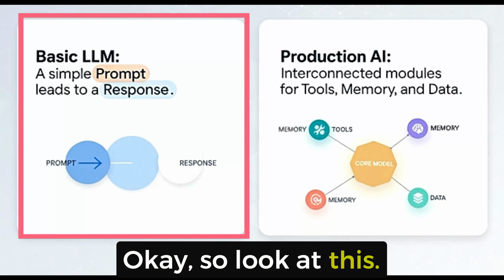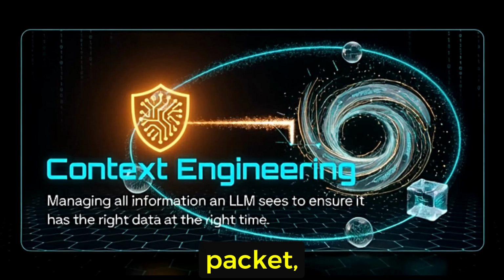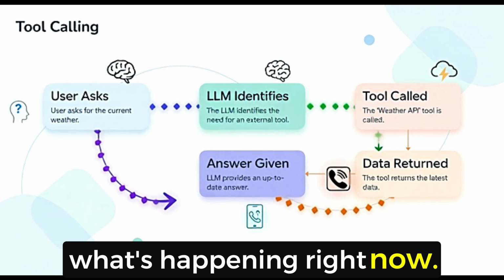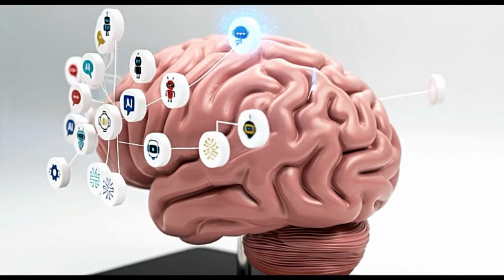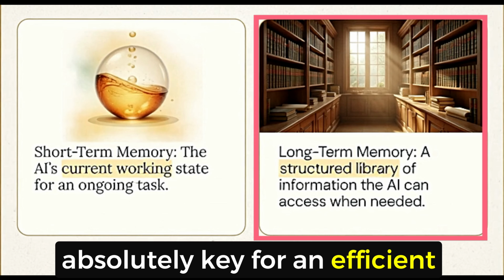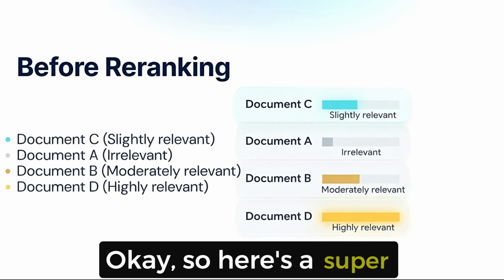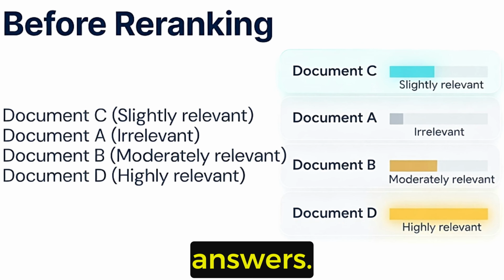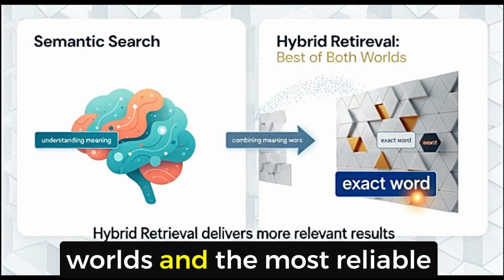LLM Engineering 101: From Basic Prompts to Production AI Systems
Ever wonder how a chatbot goes from "just okay" to a powerhouse like ChatGPT or Gemini? It’s not magic—it's LLM Engineering. In this deep dive, we move beyond basic prompting to explore the full ecosystem required for production-grade AI [00:23]. You’ll learn how to master Context Engineering, Tool Calling via the Model Context Protocol (MCP), and Agent-to-Agent (A2A) collaboration [01:10]. We also cover essential performance optimizations like semantic caching and re-ranking to help you build reliable, scalable, and efficient AI systems [03:13].

Chapter Timeline:

00:00 - Introduction: Why LLM Engineering Matters

00:36 - Basic LLM vs. Production AI Ecosystem

01:10 - Context Engineering: The Briefing Packet

01:31 - Tool Calling & the Model Context Protocol (MCP)

02:31 - AI Collaboration: Agents and Memory (A2A)

03:00 - Short-term vs. Long-term AI Memory

03:13 - Peak Performance: Speed and Efficiency

03:40 - Semantic Caching: Reducing Costs and Latency

04:11 - Contextual Compression: Cutting Through Noise

04:41 - Re-ranking: Ensuring the Best Answer

05:40 - Intelligent Routing: The Inference Gateway

06:05 - Conclusion: Thinking Like an AI Architect